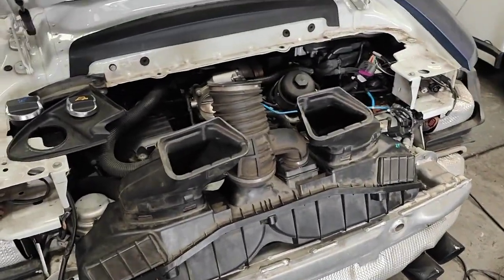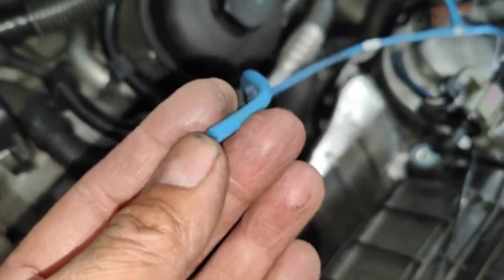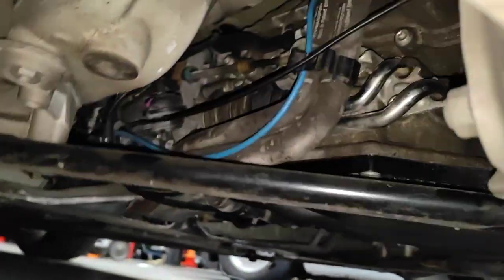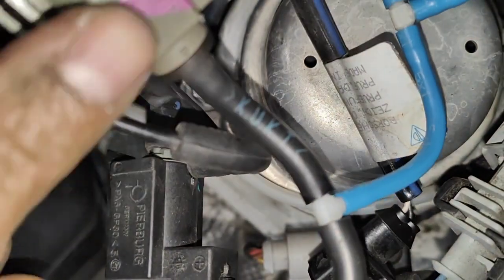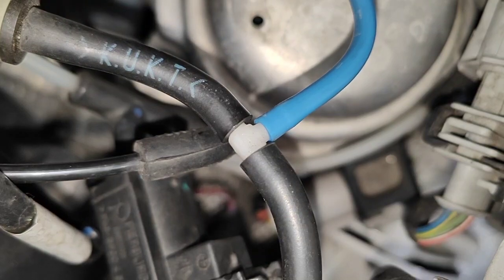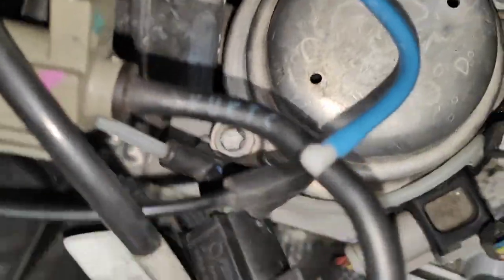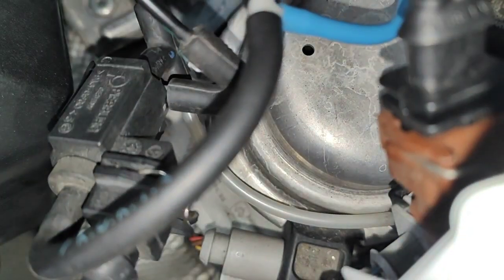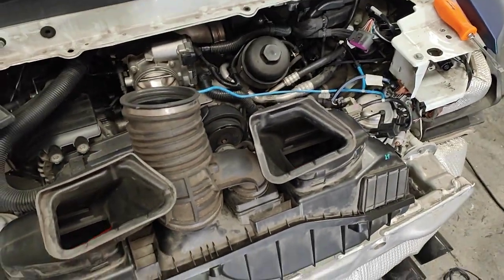Porsche 991 Carrera S _S.G - Cooling system fault